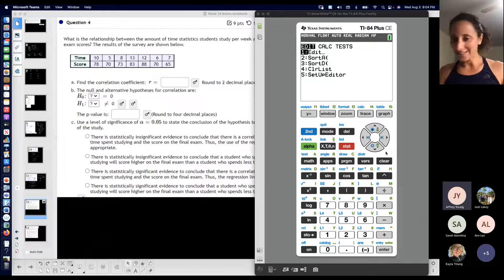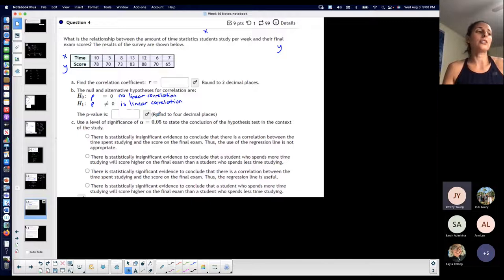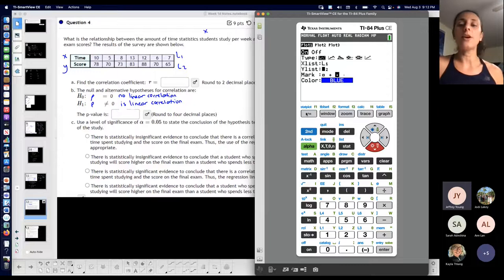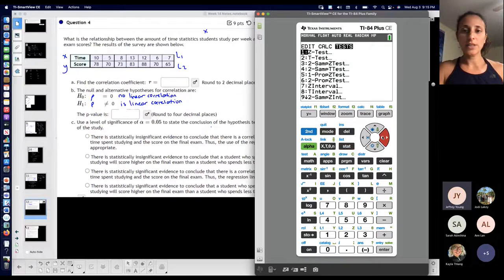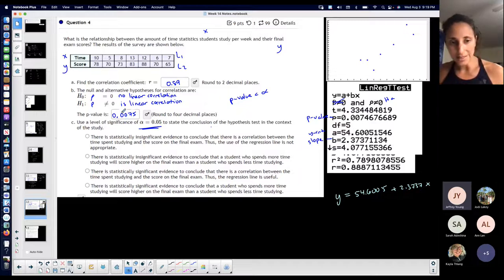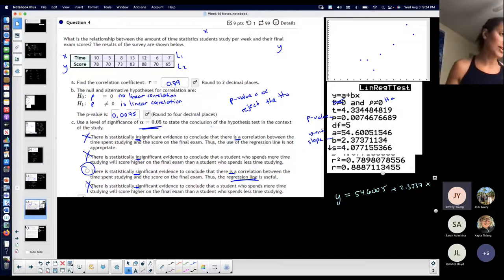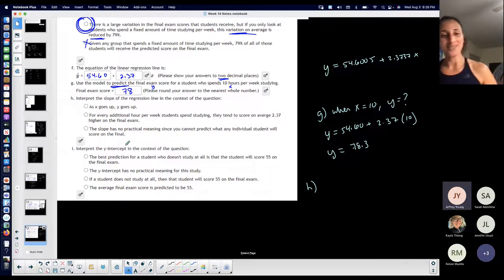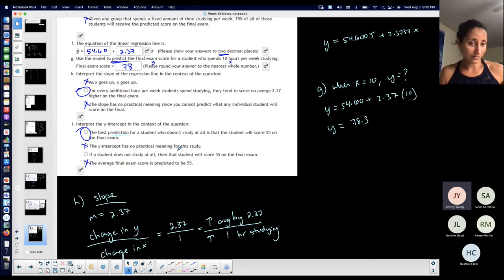Nightingale | Week 14 Wed Q&A | Linear Correlation and Regression Example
This is #4 from the Chapter 12 homework assignment from Linear Regression on MyOpenMath.
This example goes through graphing a scatterplot on the TI-84, and then using it to find the regression equation, p-value to run a two-tailed test, and the correlation coefficient, as well as r squared.